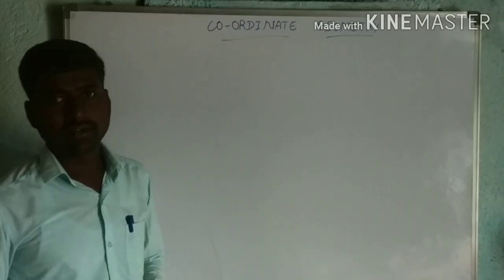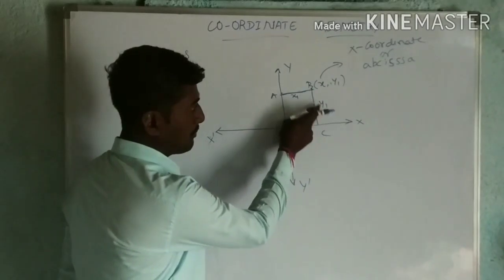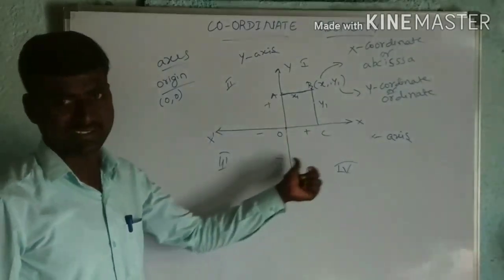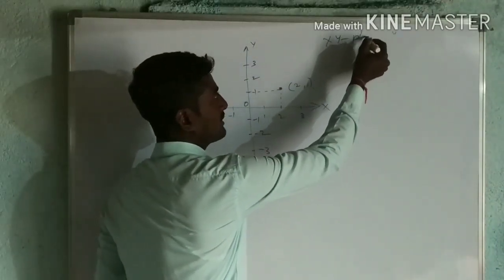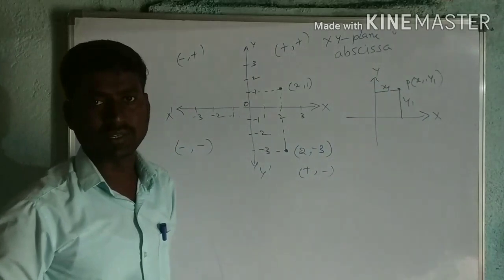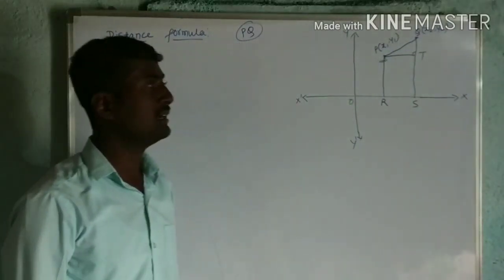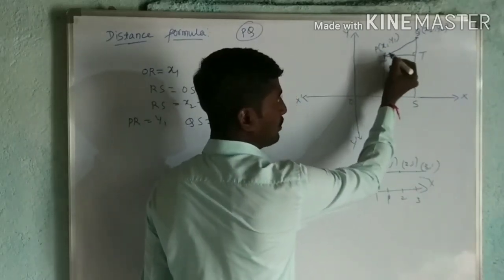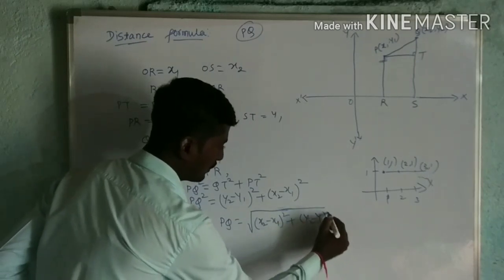2 September 2020